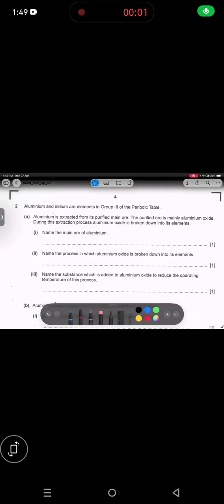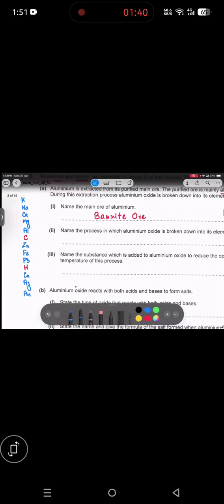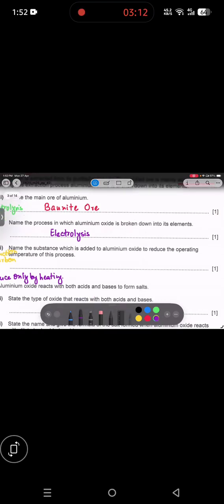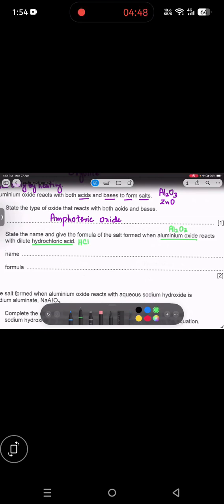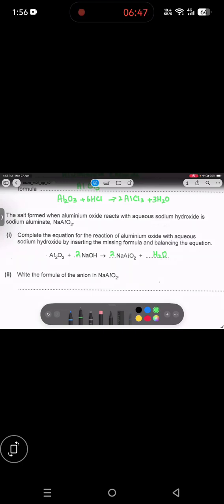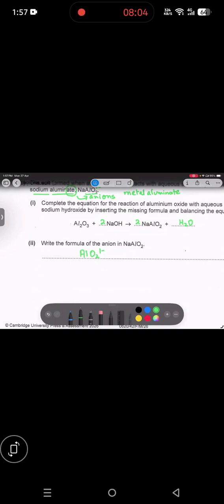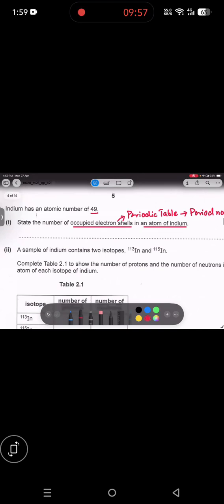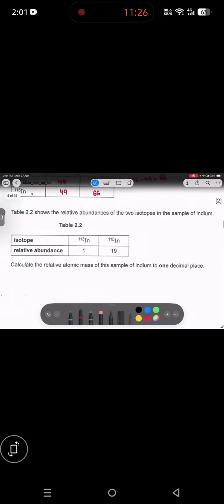Igcse paper 4 Feb 2026